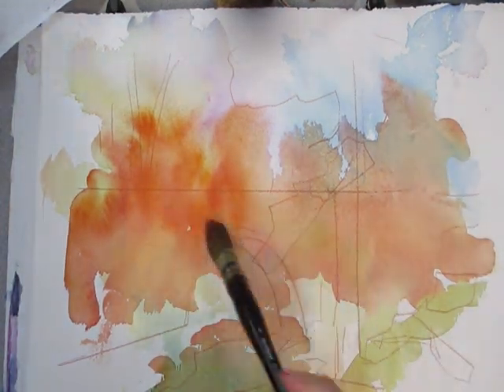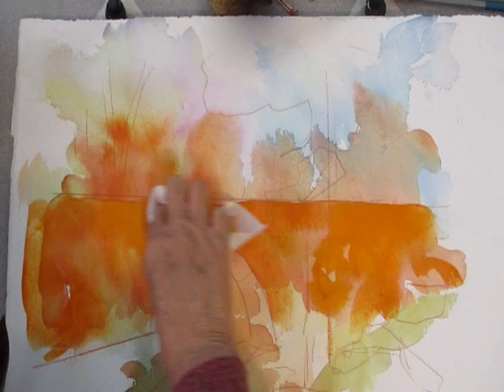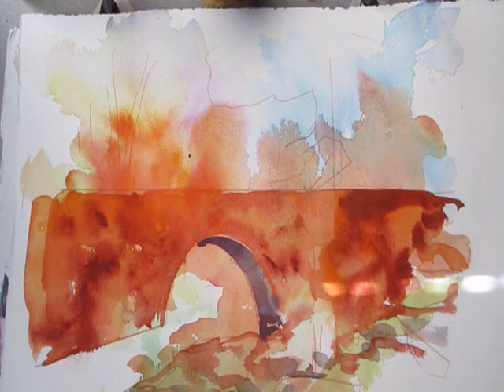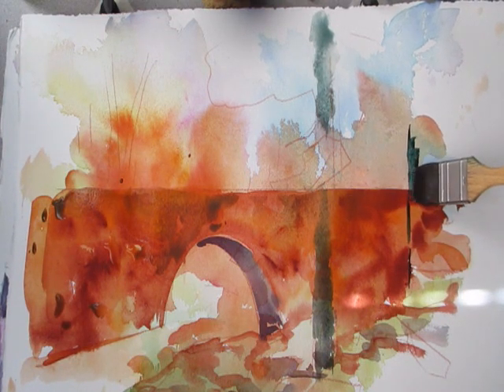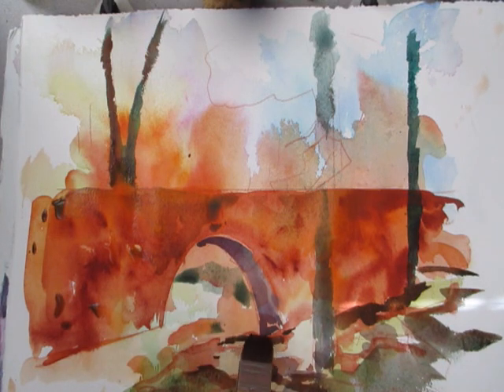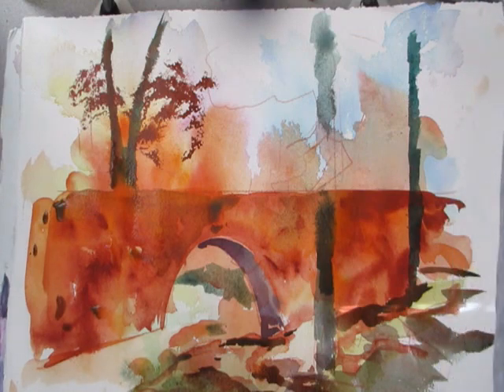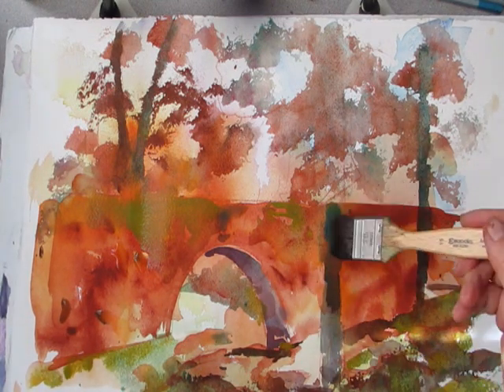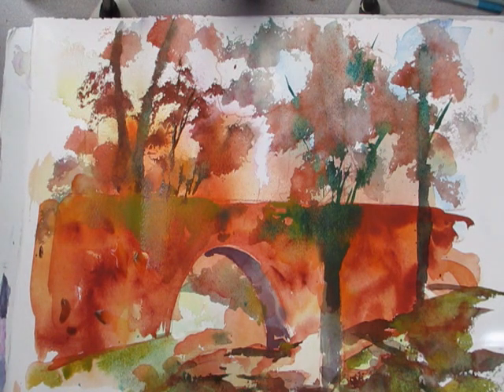An Autumn Landscape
An autumn landscape in watercolor. I added gouache, too.
Did you like it? Tell me what you think.